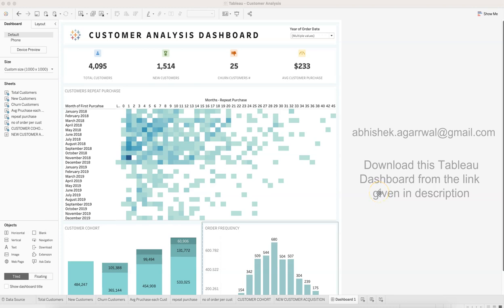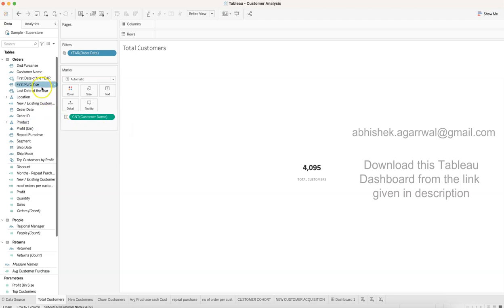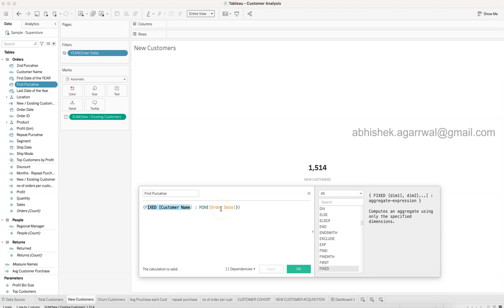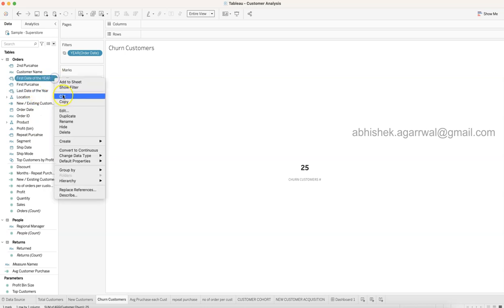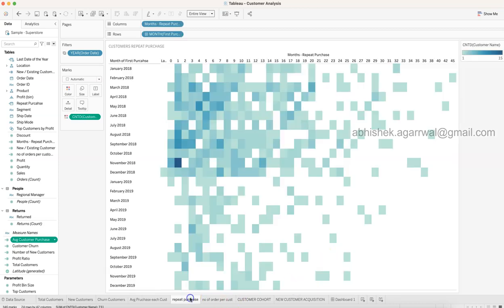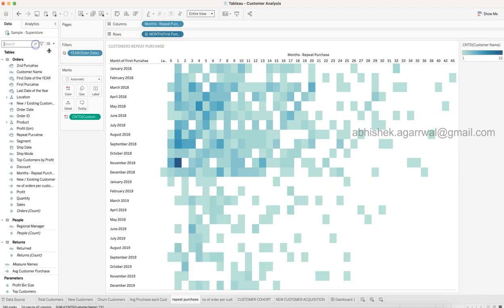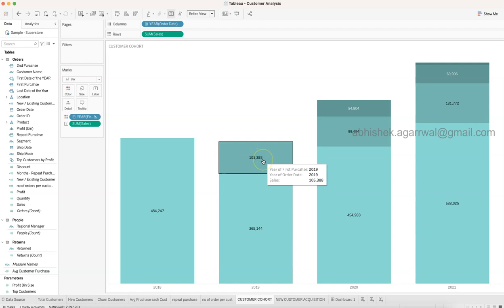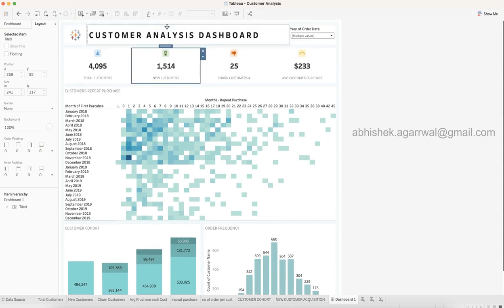Tableau Customer Analysis Dashboard | Advance Tableau Dashboard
In this tableau dashboard tutorial I am showing you the design of a Customer Analysis KPI dashboard that you can use as your portfolio project OR in your work.

It shows how you can create the KPIs and the relevant supported charts and metrics that explains high level win/loss related information of a company.

This a very visually appealing dashboard and I hope you’ll enjoy recreating it. Also I am showing you how you can take control over the containers in tableau dashboard for getting the design you need.

Tableau Dashboard Template (Under the folder Tableau Dashboard Template)